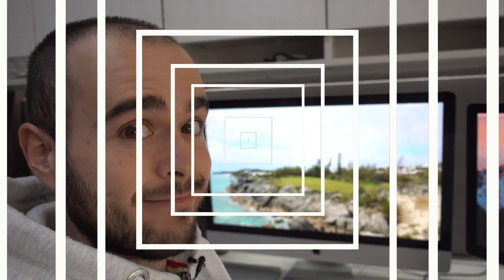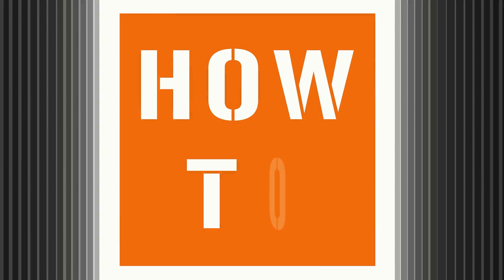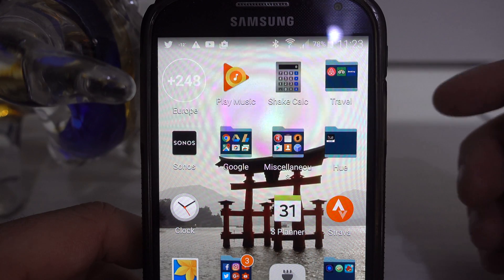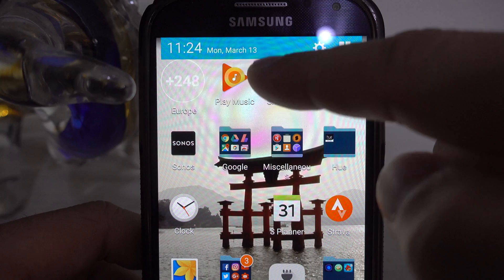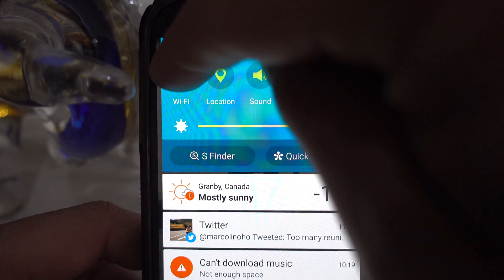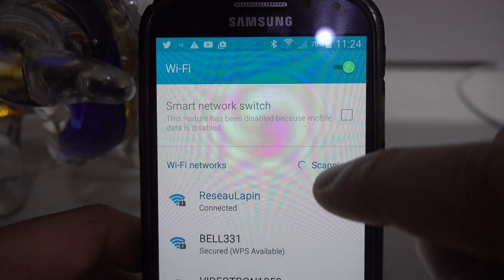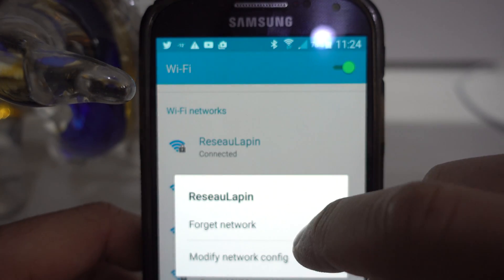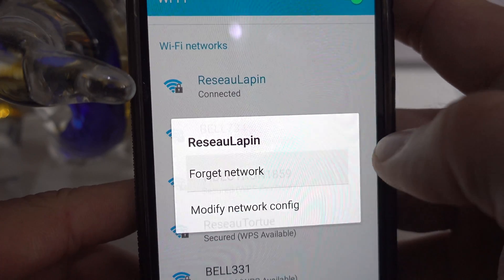How To Forget Network on Android devices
You have problem to connect on a network you already connect before?
Maybe the administrator of this network change it's password but keep the same SSID.
To connect back on this network, you will first need to make your device to forget it.